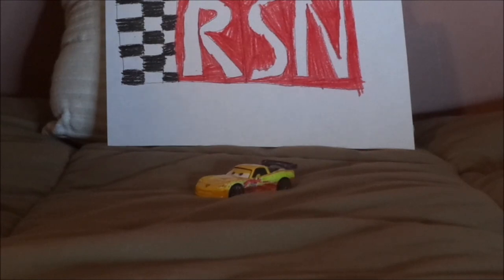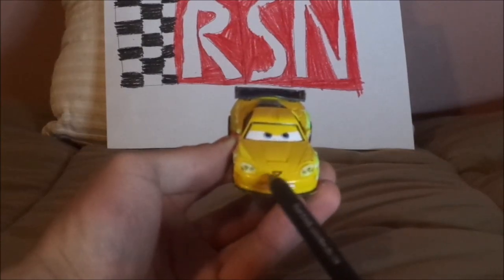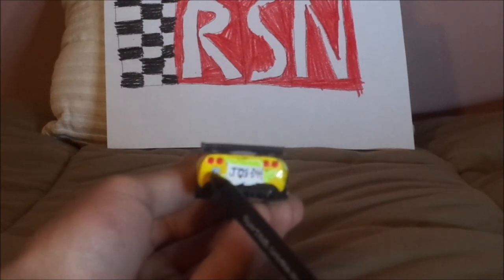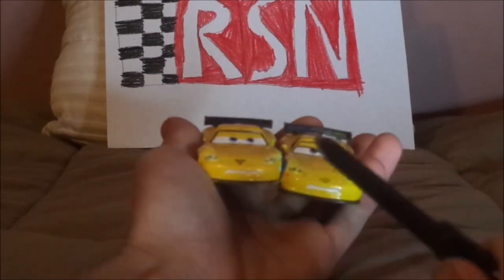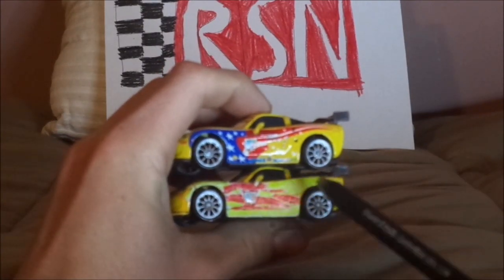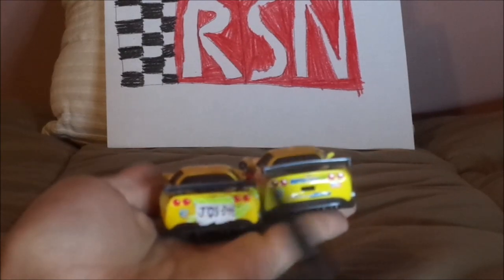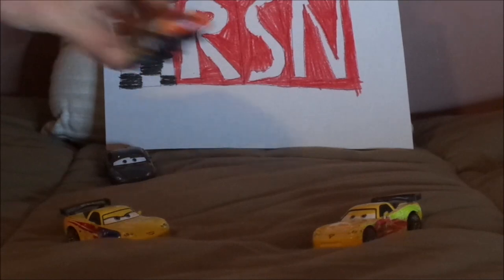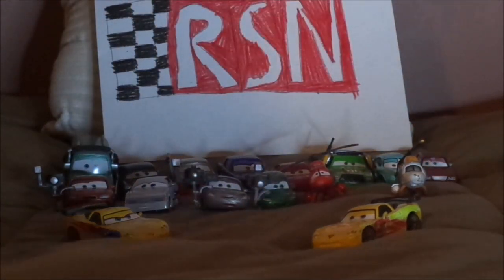One time releases season 2 episode 9 Cars 3 Jeff Gorvette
Hello everybody & today, we're gonna take a look back at Cars 3 Jeff Gorvette. Consider the support on change.org! Other than that, let me know what you think as well as leaving suggestions in the comments section below!
Cars belongs to Disney/Pixar.
Corvette C6-R is a trademark of Chevrolet.